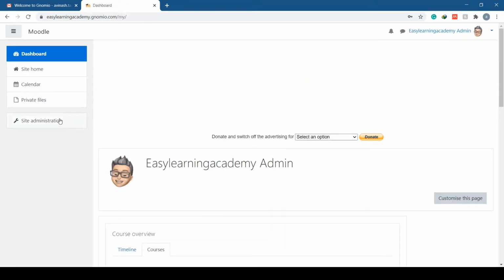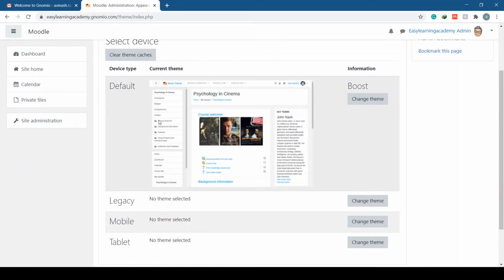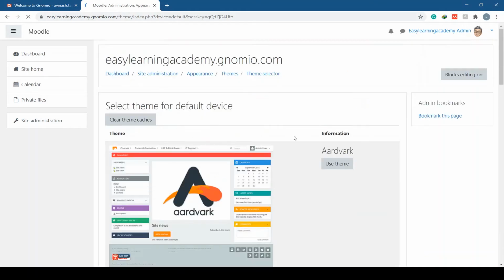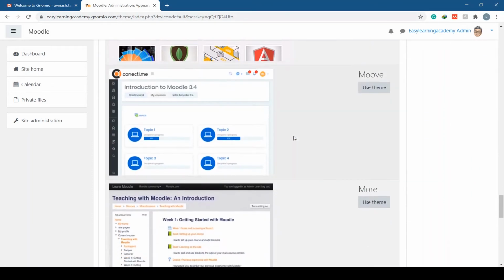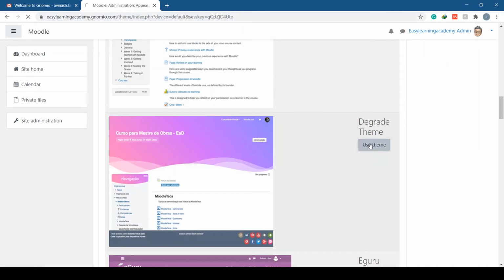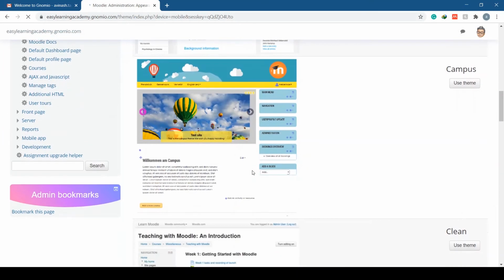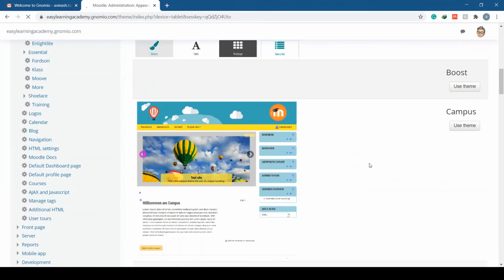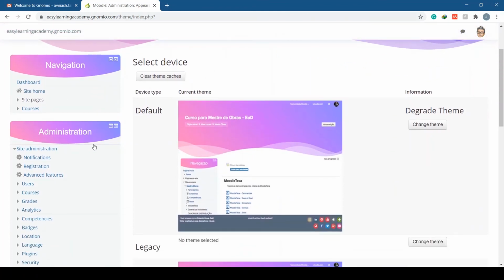Changing the theme of your Moodle site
In this video we will learn to change the theme of your Moodle site.